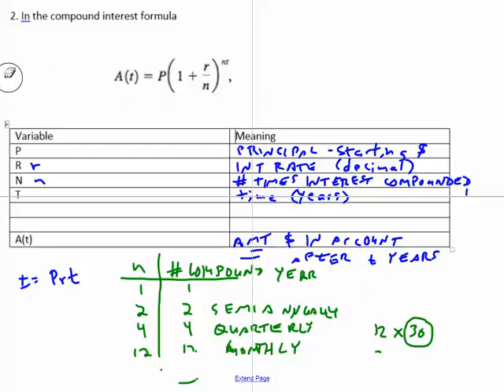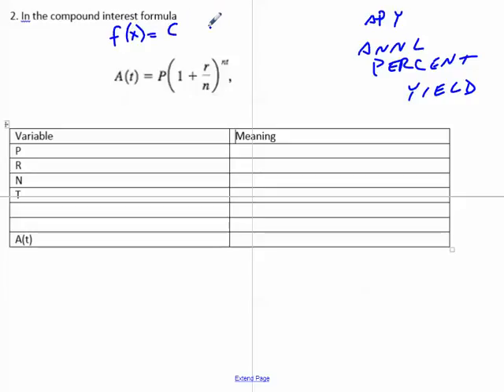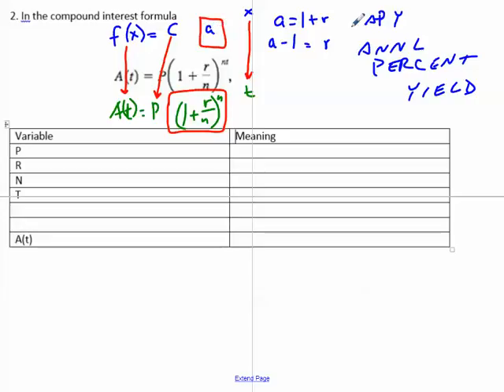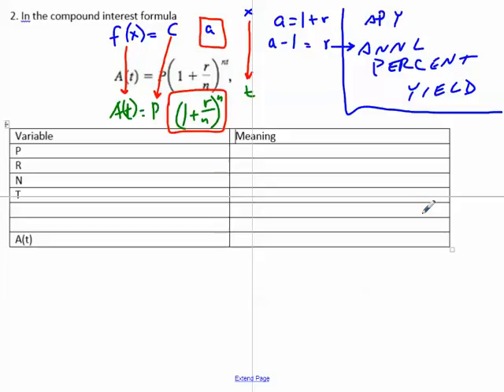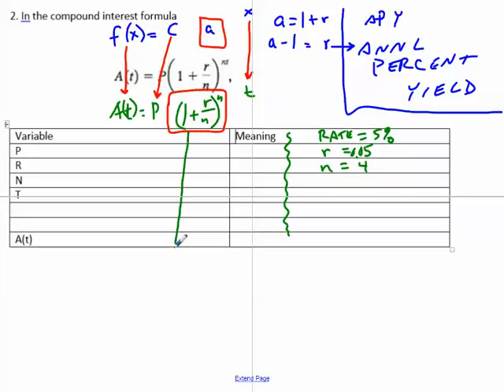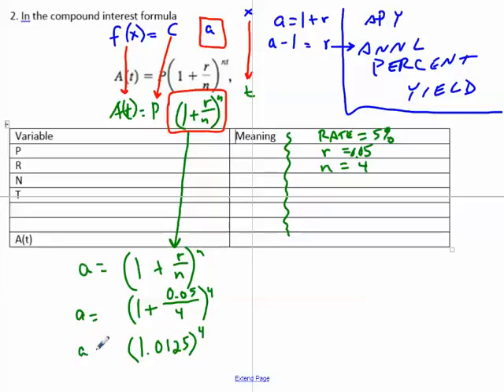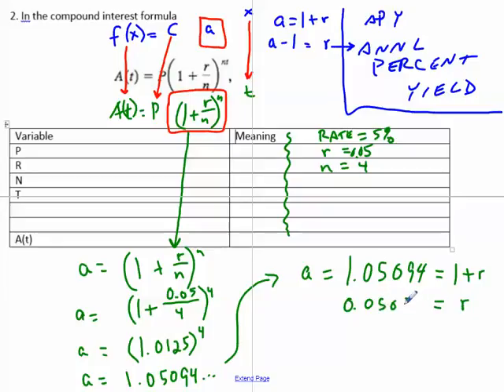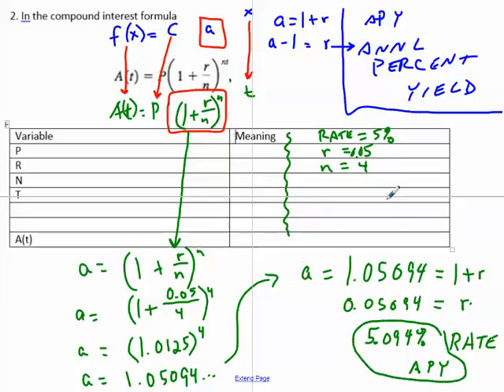CA 3 2D APY 2016 03 11 16 59 57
APY is Annual Percent Yield